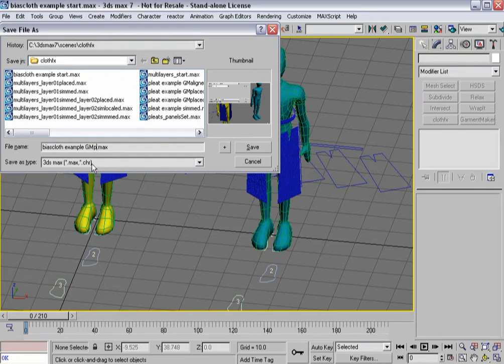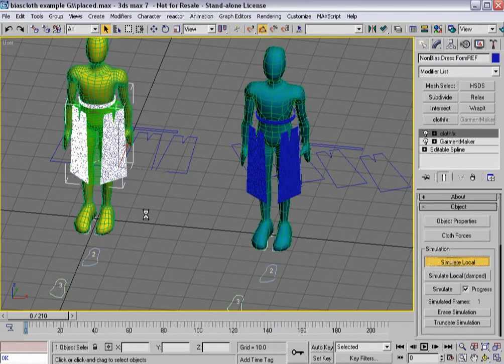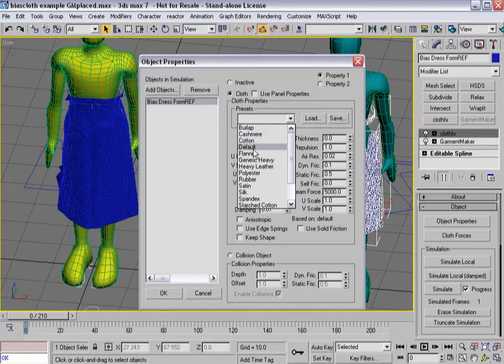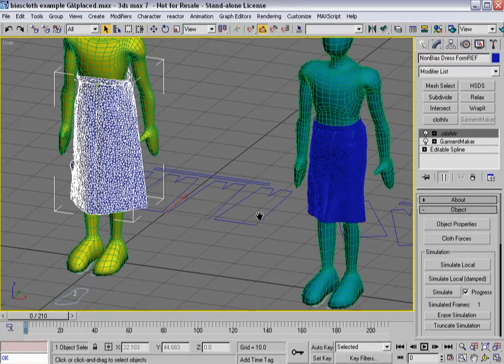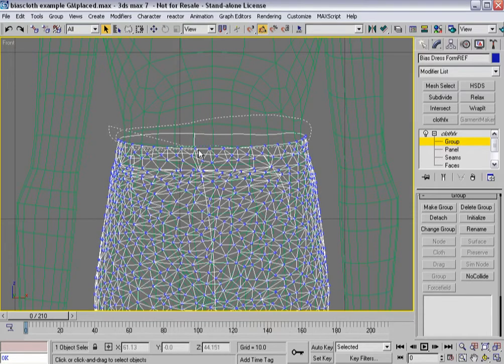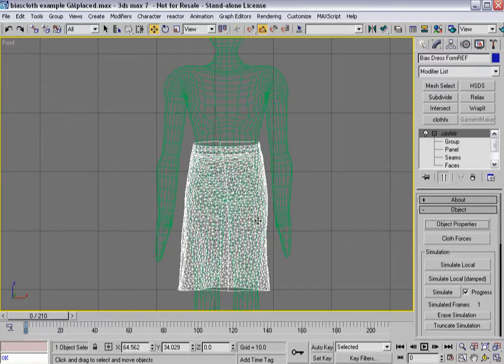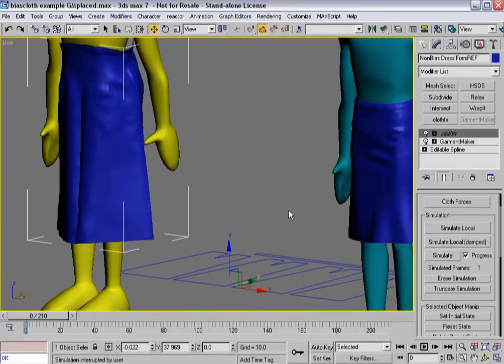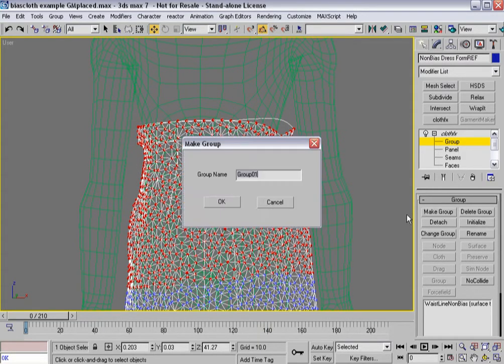3ds Max Cloth Tutorial 8(b)/14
Turbo squid cloth technique tutorial part 8 ! Biased Cloth Example
this video split to a,b and c